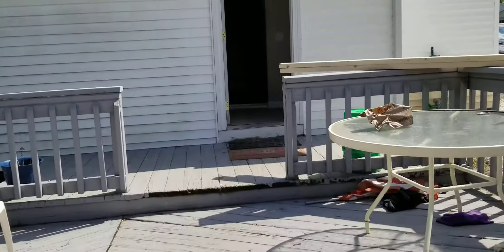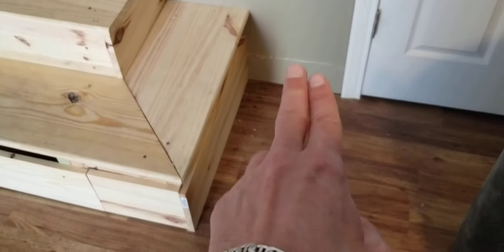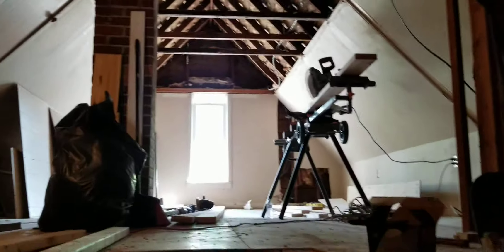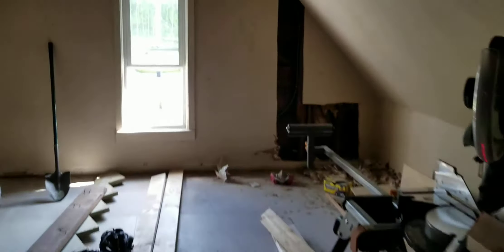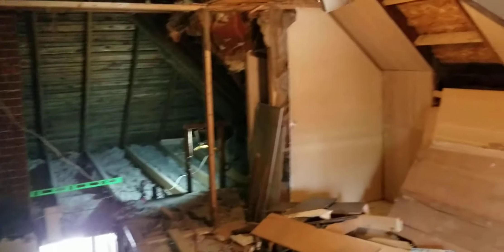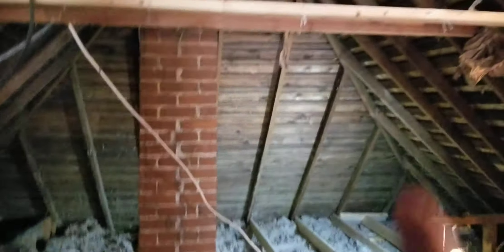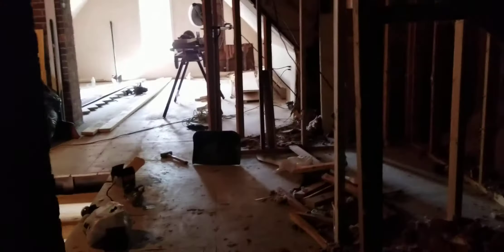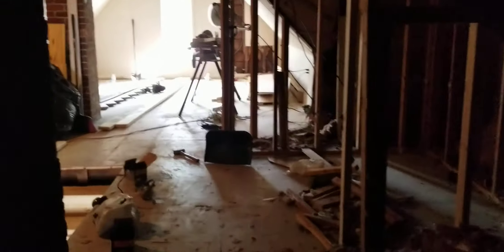Another Flip Video